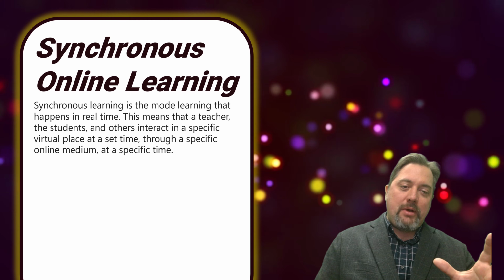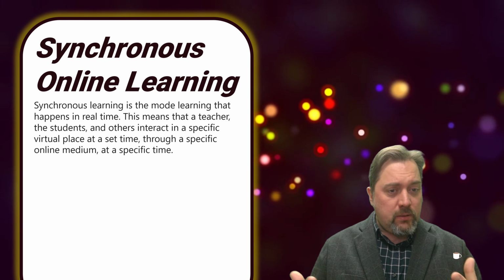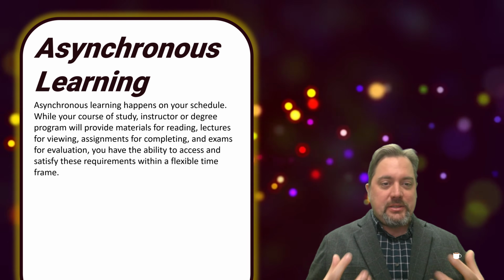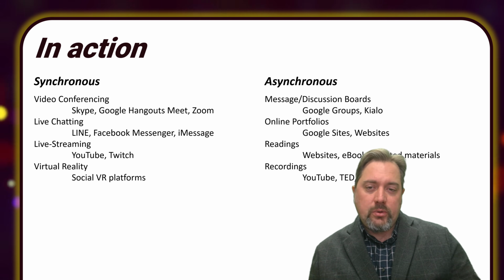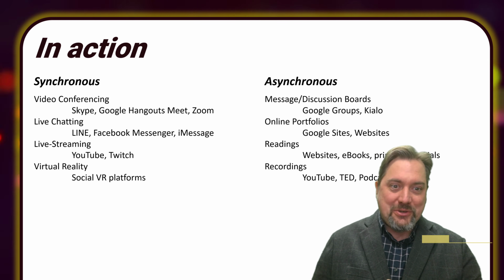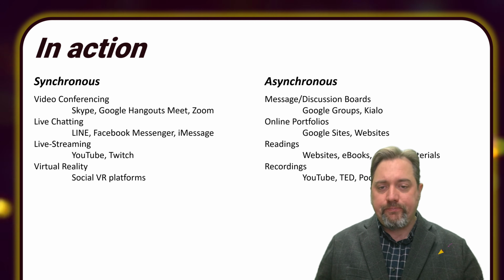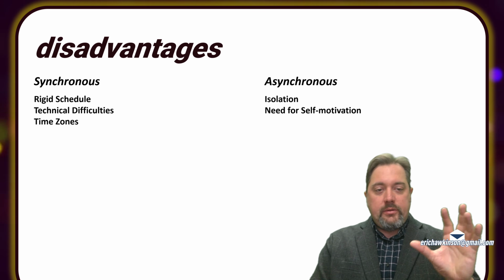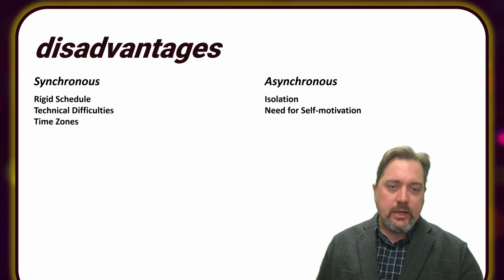Synchronous vs. asynchronous online learning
Online Teaching and Learning Series

Due to the COVID-19 health crisis I am putting out a series of videos talking about how tips and concepts of online teaching and learning.

If you are just getting started into teaching online, there are some basic modes that might be easiest to start with, especially if you have prior experience teaching your content face-to-face. This means you are practiced in conducting class and know the content to be delivered.  So it makes sense that your first use of teaching online get as close as possible to your classroom approach.

Synchronous vs. asynchronous
One of the concepts you will have to think deeply about when porting your classroom learning is the timing of learning. Classroom learning happens on a schedule (mostly), and information is delivered at the same time to all of your students.  In online and mobile learning environments, information is consumed at the students convenience, and thus conversations and work is happening at different times for different students.

This concept may drive some disruption to your teaching as you move to an online format, things like discussions or activities may need to be rethought as it might not be possible or feasible to facilitate scheduled class, and as you will find out, you may still need to create an asynchronous version of our class on top of your scheduled synchronous lesson anyway.